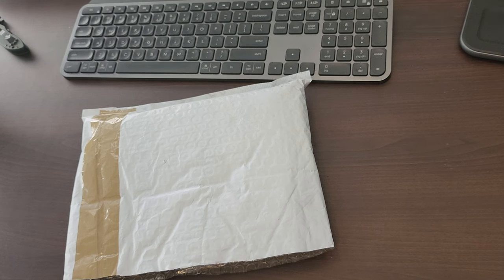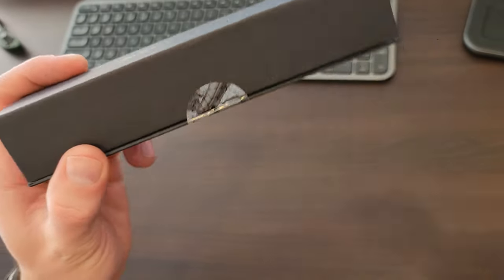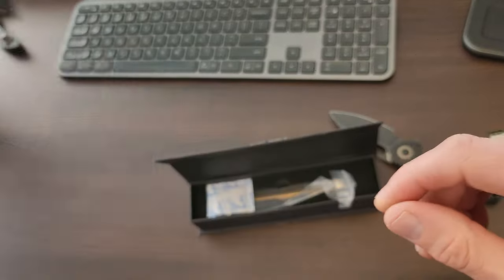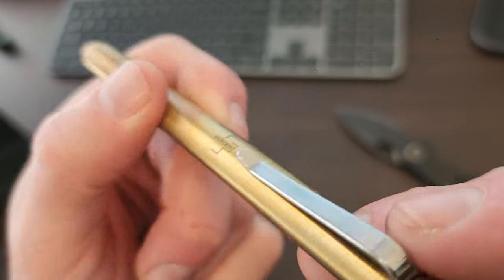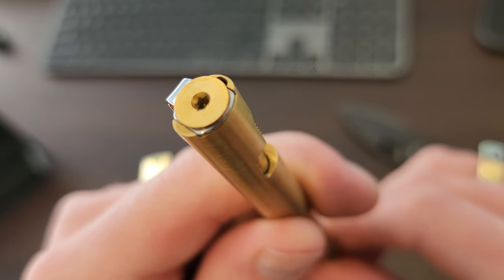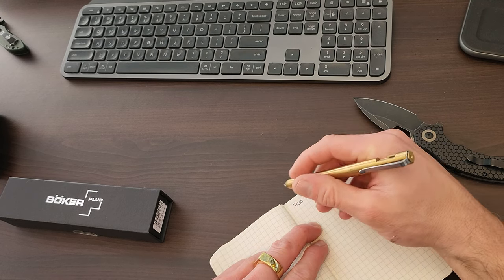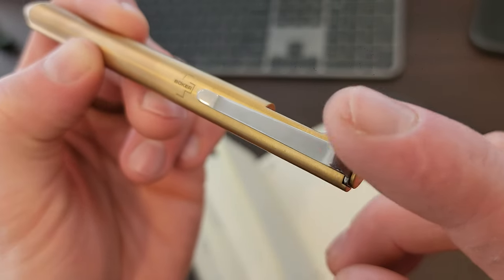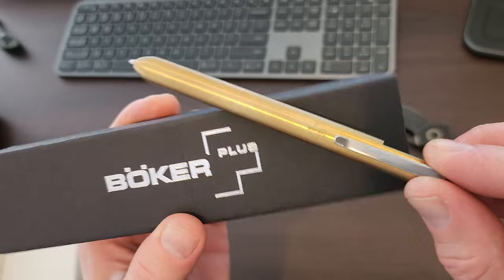BOKER PLUS ROCKET PEN BRASS 09BO062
Böker Plus

Darriel Caston's love of exotic materials is being showcased in our series version of his Rocket Pen.

With this solid brass style, we are offering an exceptional writing tool.

The relatively high specific weight of brass lends this tool a completely different feel than the usual aluminum.

The patina that develops on brass with time and use gives the pen a certain vintage appeal. The easy-glide bayonet mechanism enhances the joy of writing with this pen.

Compatible to Fisher Space Pen Refill PR4 and standard Parker-style refills.

To refill, loosen the T8 Torx screw at the end of the handle.

Weight: 54 g

Designer: Darriel Caston

• Type: Tactical Pen

• Brand: Boker Plus

• Overall Length: 5.20 in

• Weight: 0.81 oz

• Designer: Darriel Caston